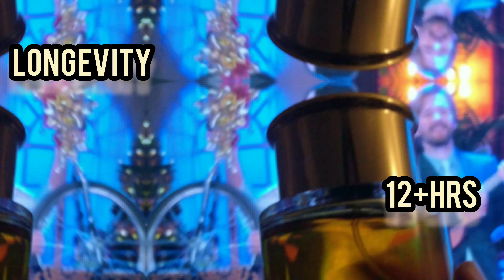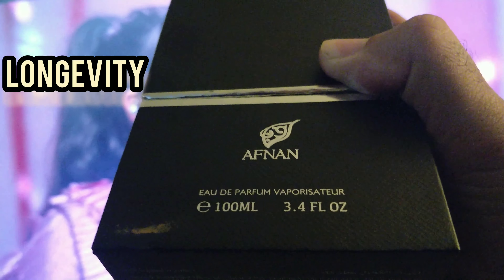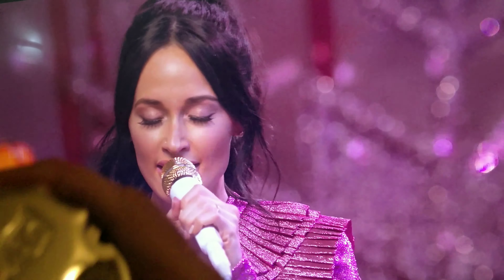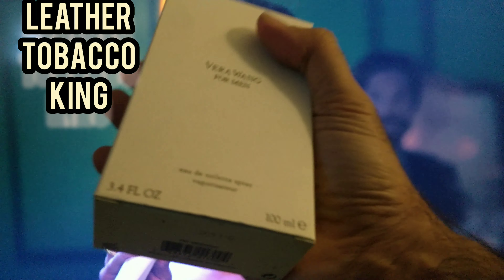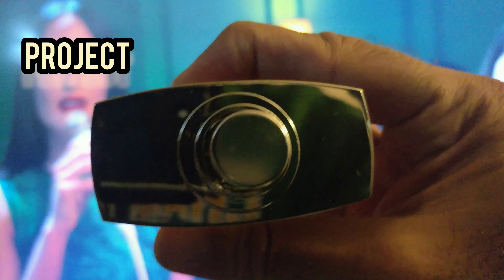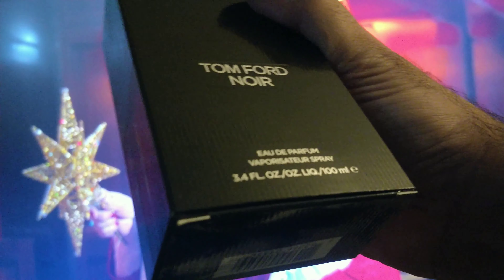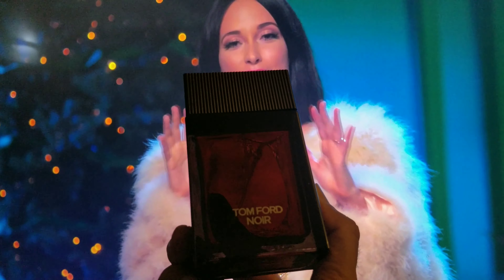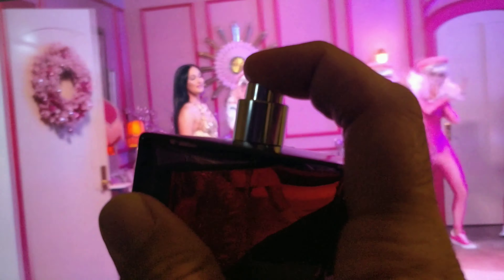Christmas Eve Fragrances - 2021 | What to Wear on Christmas